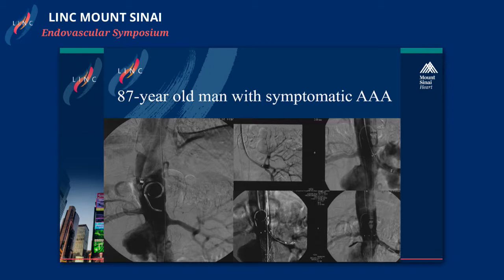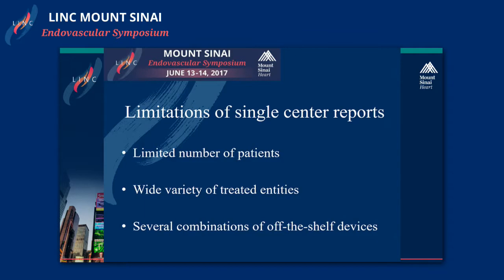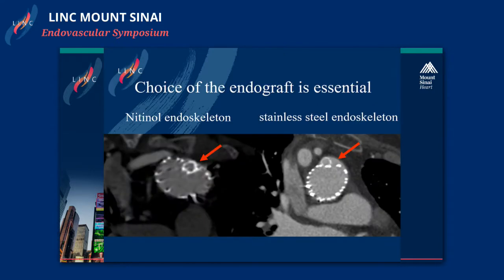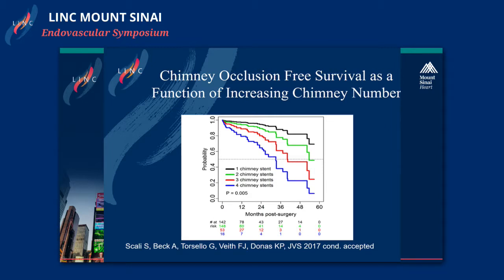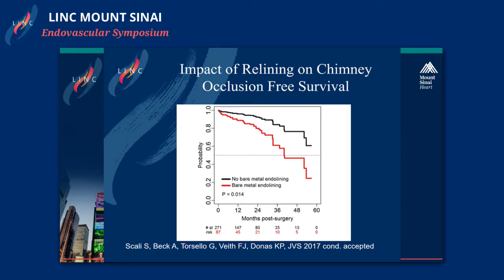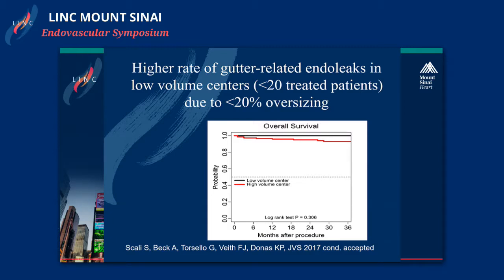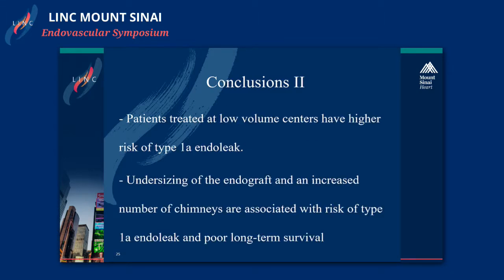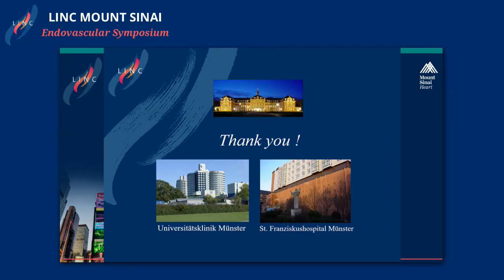Chimney Reconstructions for Juxtarenal Aneurysms: Indications, Optimal Technique and Outcome Data